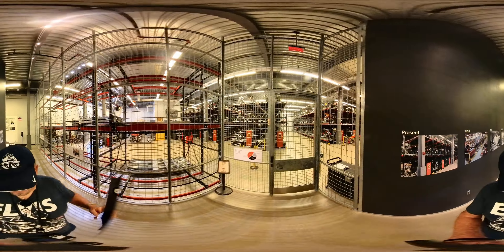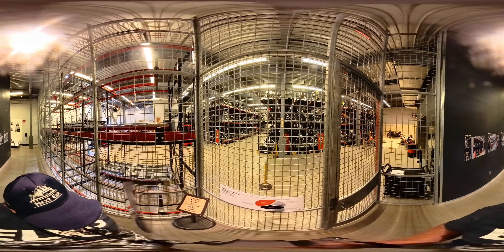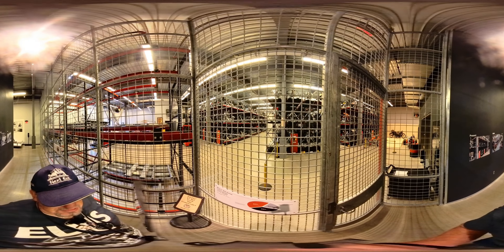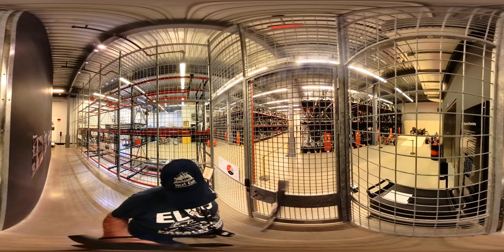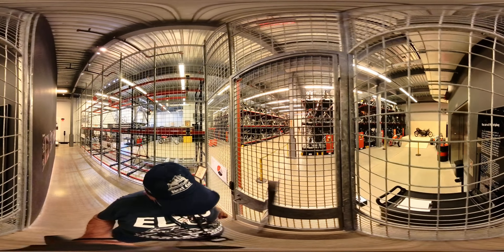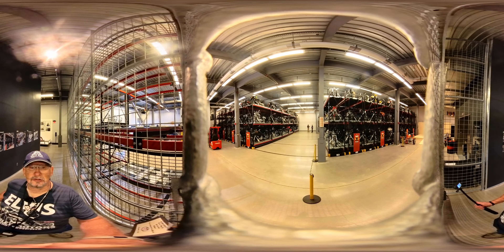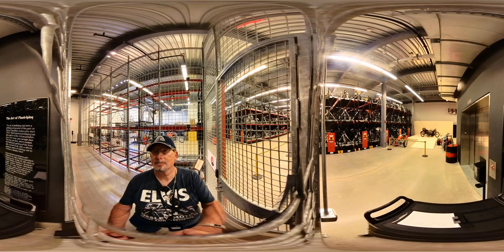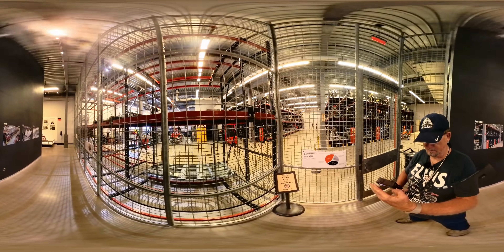SE 108 Harley-Davidson Museum Virtual Tour 4K 360° Insta360X3 4k 360 Part 5 Milwaukee, WI RV Living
With this 360 camera, you can choose the view or direction you what to look at.

I filmed this on May 30, 2023 during my stay at Cracker Barrel in Germantown, Wisconsin May 29 to 31, 2023.

Hi, my name is Don and I travel alone in a 2013 Newmar Baystar 3002 Class A Motorhome on a Ford Super Duty F53 chassis. (V10 Triton) I hope to travel chasing 70 degrees year-round. I travel with a 2007 Honda Sabre 1100 and my 2015 Kawasaki 650 KLR in my enclosed trailer. I also have three kayaks, one for fishing, one for going down rivers and one for two people.  Come along on my imperfect travel and adventures.
"The Imperfect RV Travel and Adventure Channel."
“Where the Road Goes on Forever and the Adventures Never End."
"Your time is like fuel in a tank. The problem is you don't have a fuel gauge."
"Question: Where do you want to go?"

My Ep#112 Grand Canyon of Yellowstone Canyon Falls Grand View Inspiration Point POV Full Time RVing